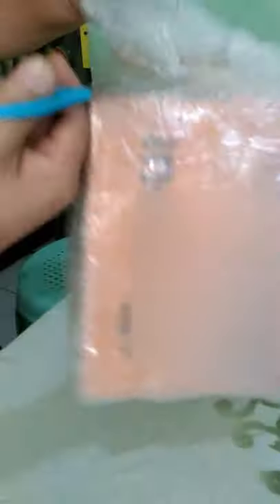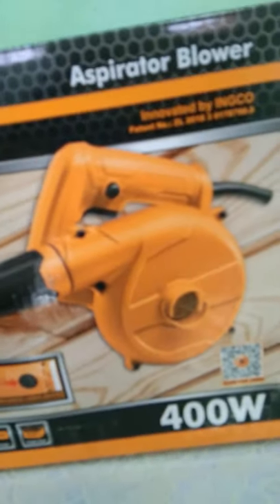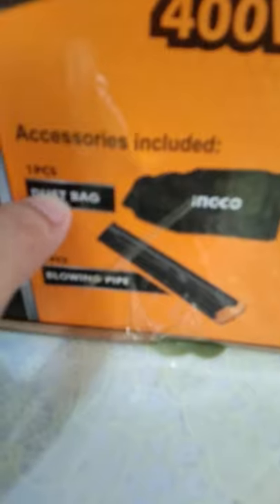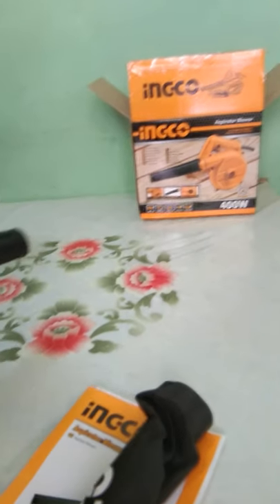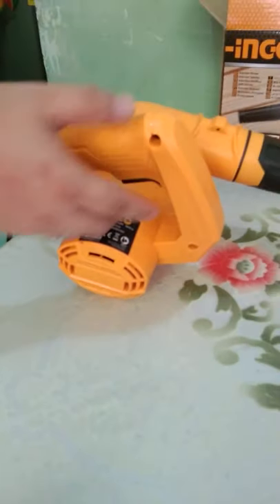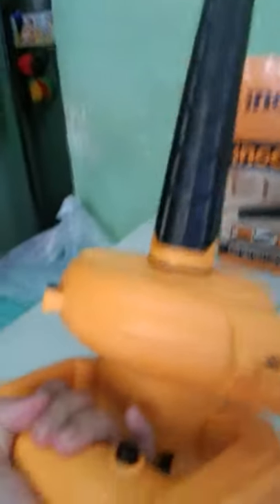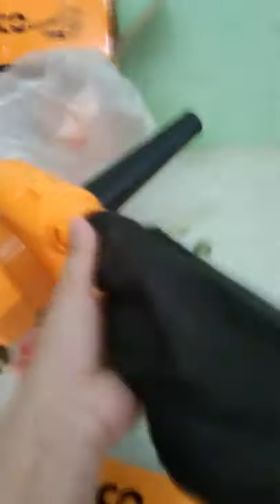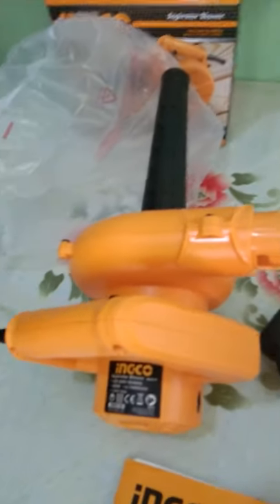UNBOXING PC BLOWER FROM LAZADA |UNBOXING VLOG | CHANNEL VEM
This video is the unboxing of our PC Blower.

NEW  Hoyoma Fujima Ingco Electric Air Blower Dust Extractor Single Speed HTEB-600 with Dual Function Blow & Vacuum Blower for CPU Computer Blower

MODEL: AB4018

We have been looking for a PC Blower for quite some time, a good thing LAZADA has a good product.

BE NOTIFIED!